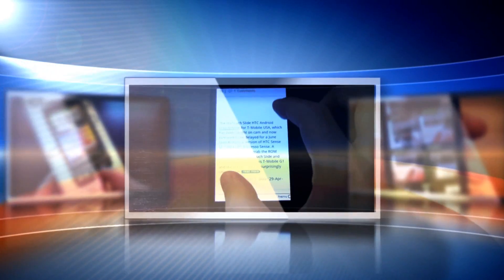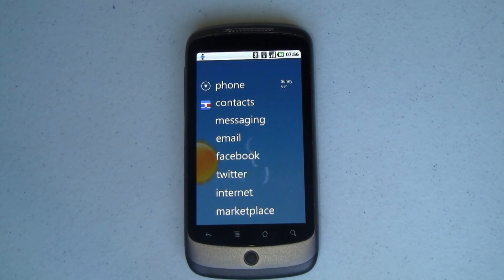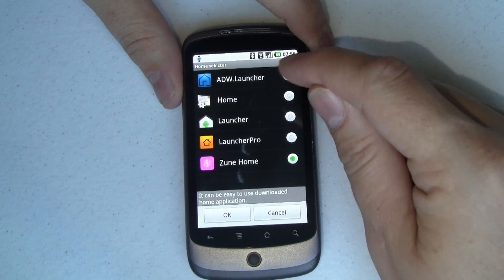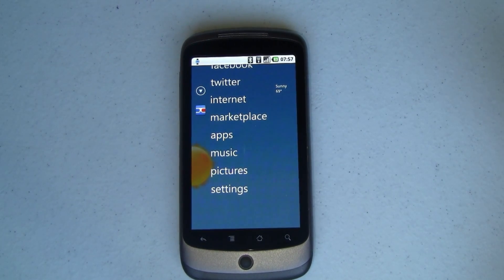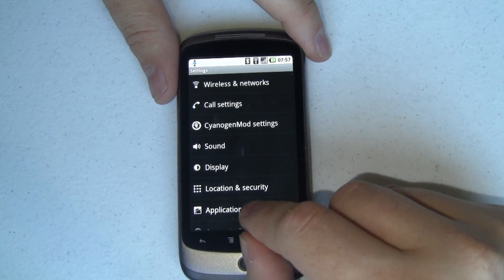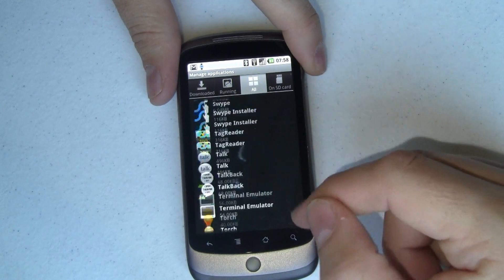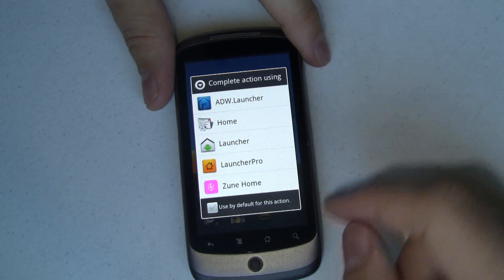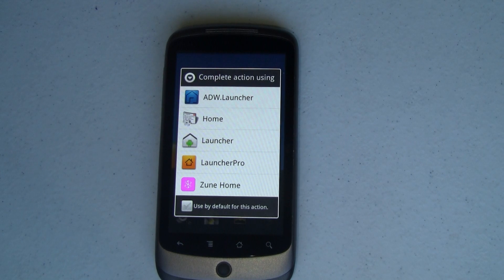Android Quick Tip, How To Reset Default Apps | Pocketnow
Just like desktop operating systems, Android handles opening certain types of items with "default apps". When opening a web page, for example, your default web browser is used to open the link. If you install another web browser you're asked which app you want to use to open links of that type, and can optionally set one of them as the default app.